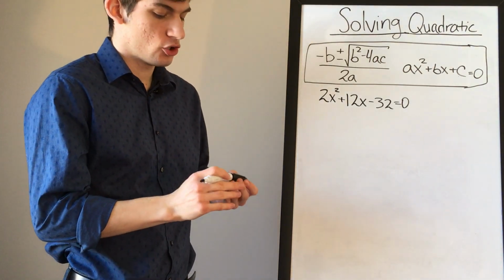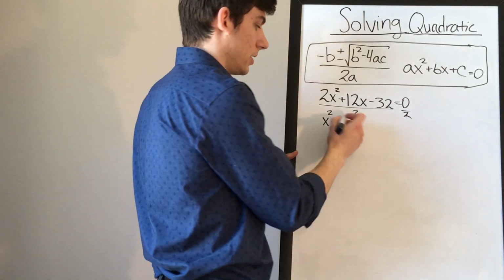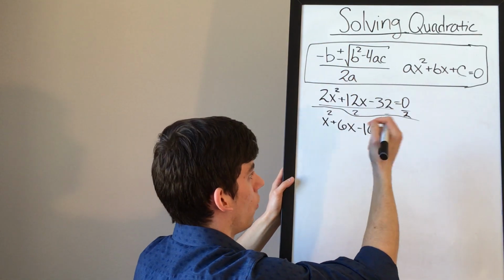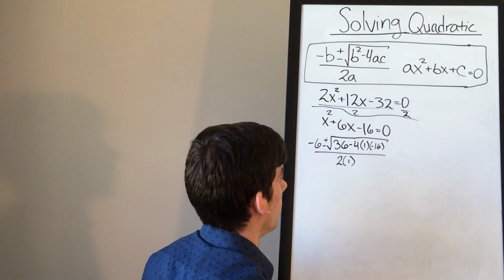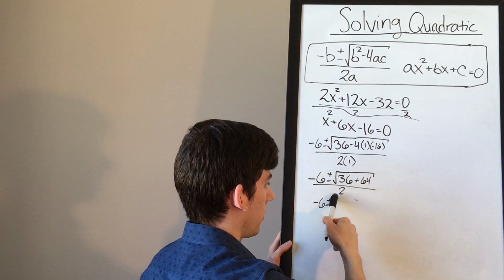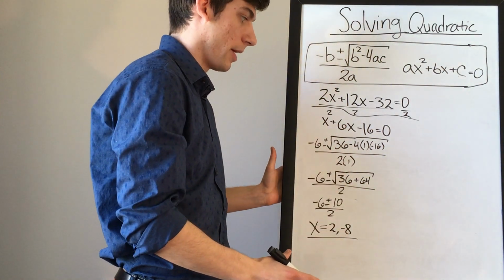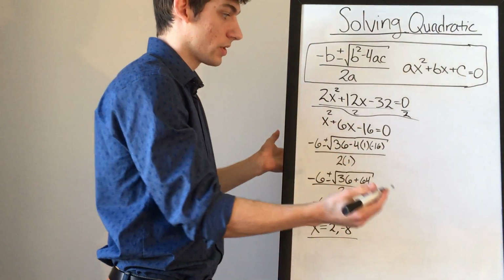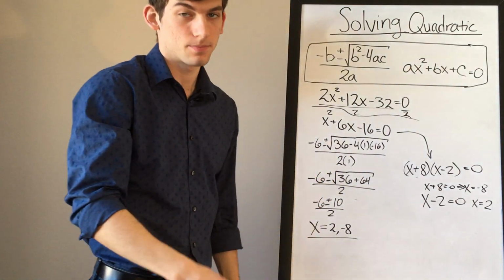Basic Algebra Solving Quad Example 4